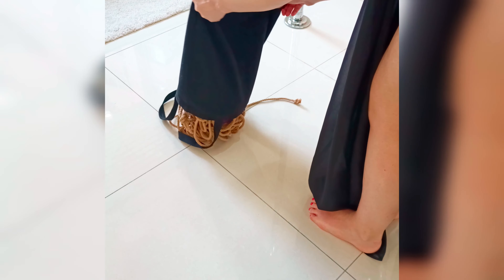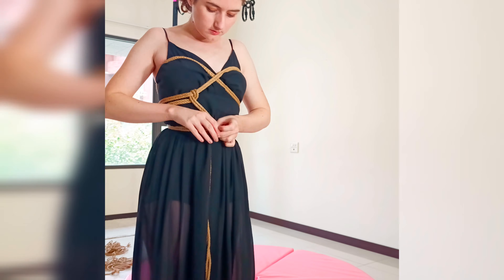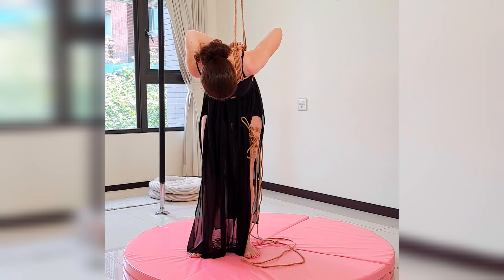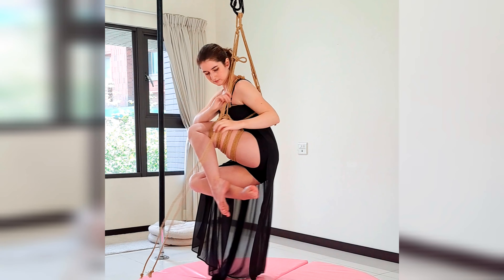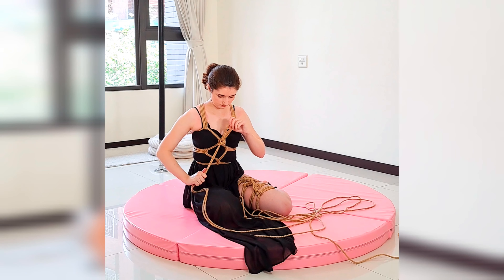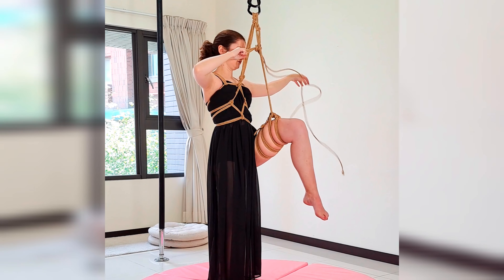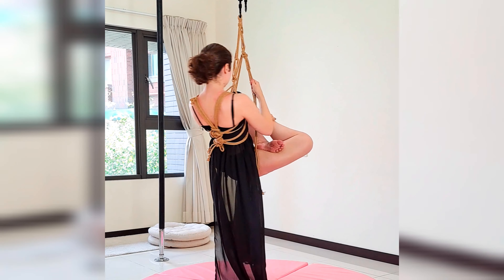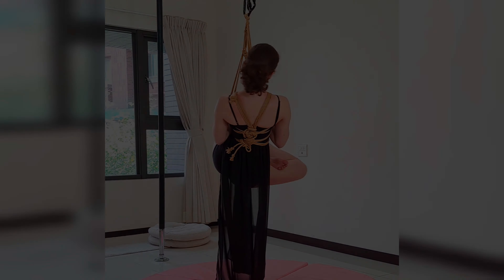Self-suspension practice + explanation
This video is NOT a tutorial.

I learned that stacking the uplines like this is not recommended ! Thank you for everyone's feedback on Youtube and Instagram, I am still learning!